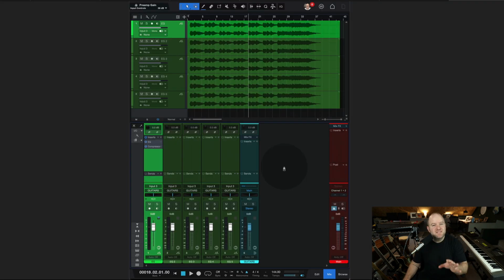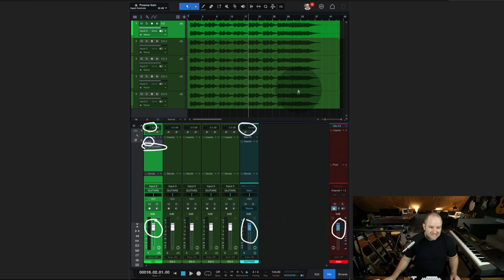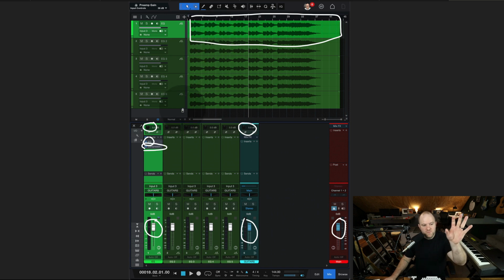Clipping: The Surprising Solution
If you get clipping regularly, this video will help you gain a deeper understanding of how levels work, how to think about gain-staging, and how to solve your clipping problem forever.